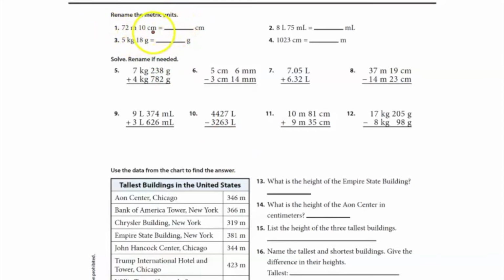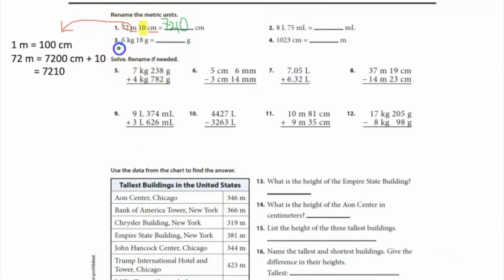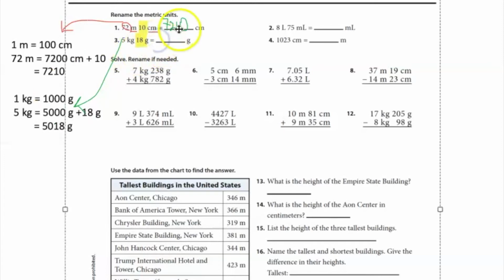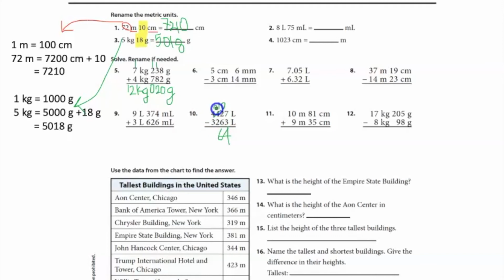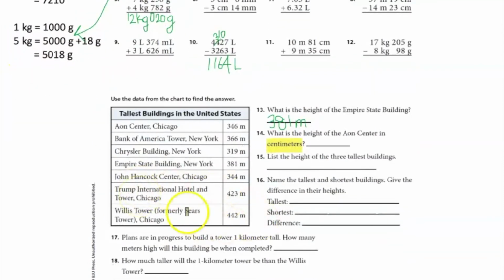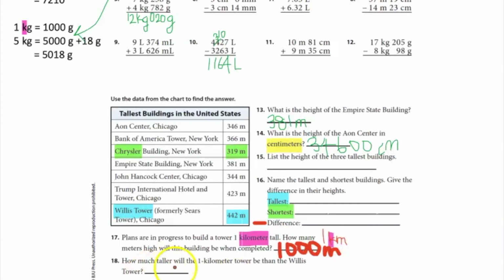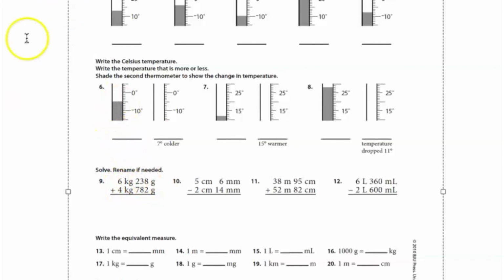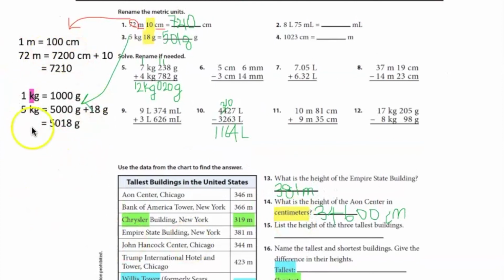Ms Kang Math: Metric Unit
Ms. Kang's math lesson on metric unit for BHCS fourth-graders :)